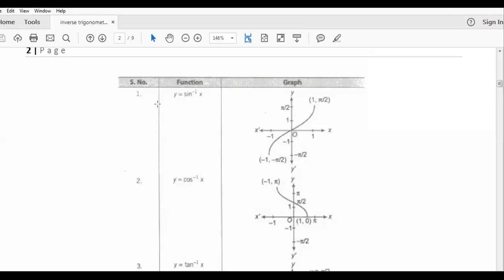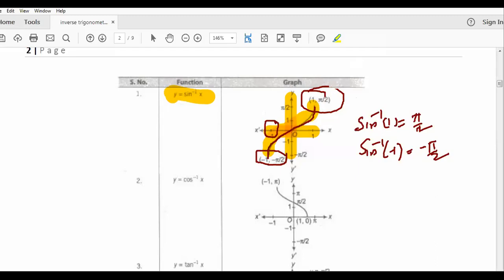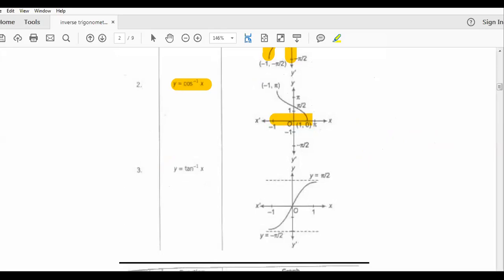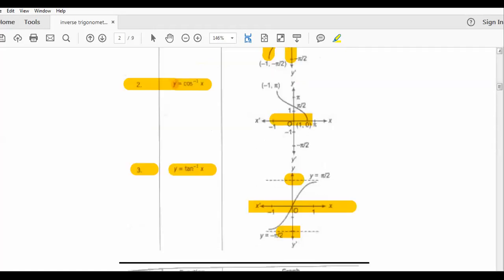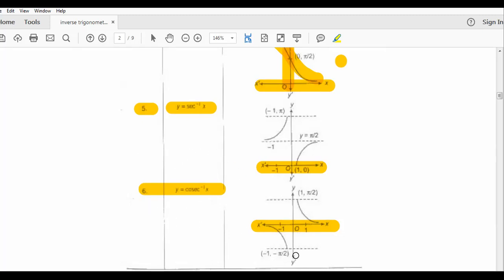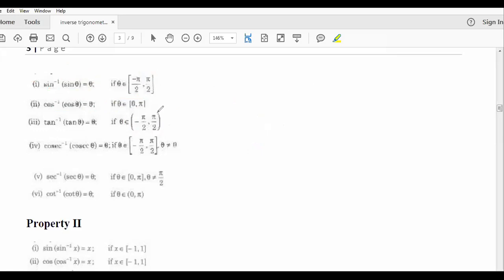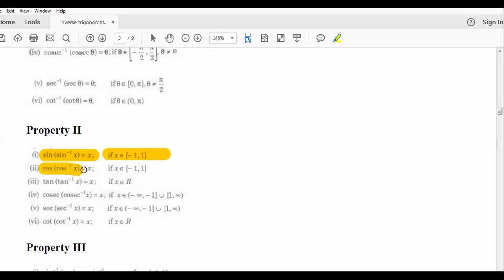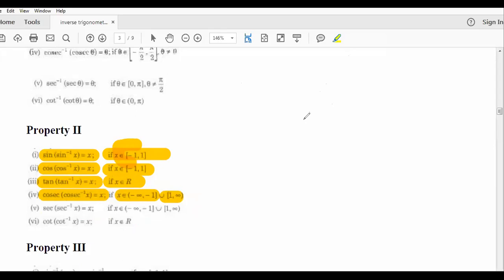Graph and properties of Inverse Trigonometric Functions#DOCTOR SIR#, Class XII